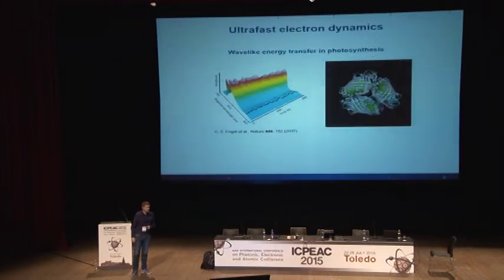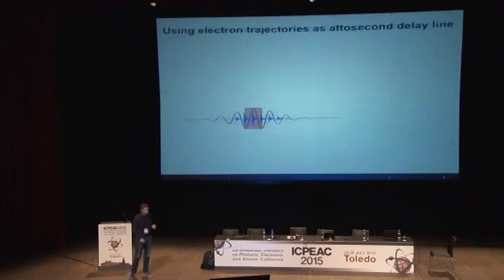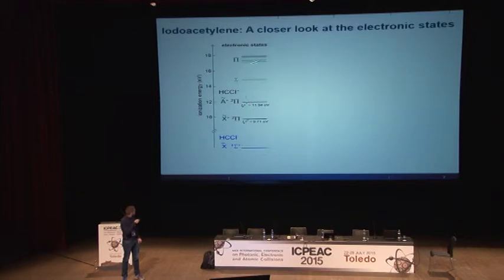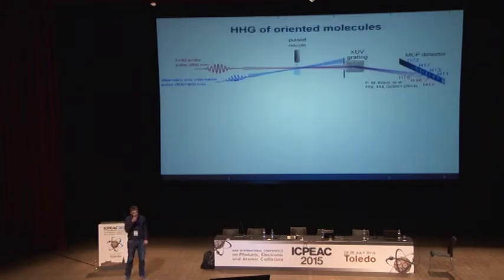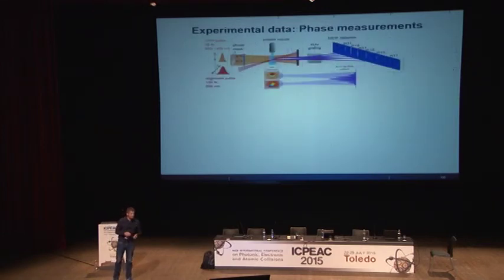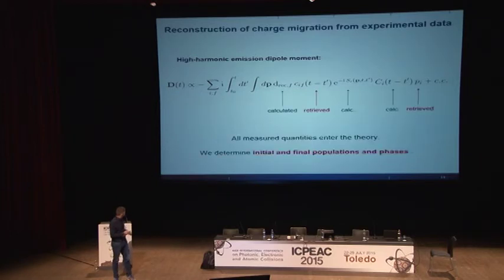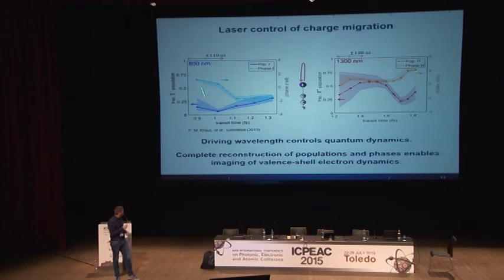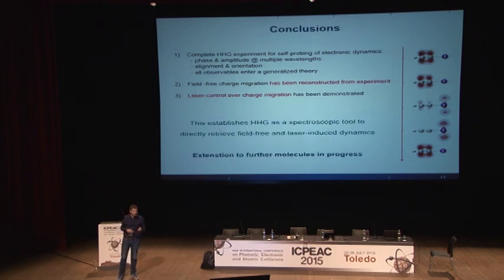ICPEAC 2015 Special Report, 22/07/2015, Peter M. Kraus